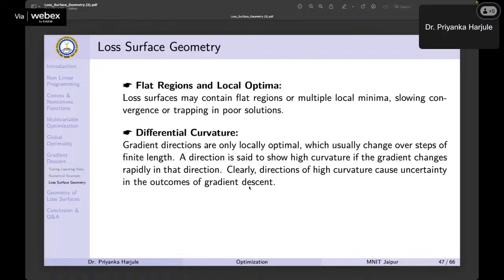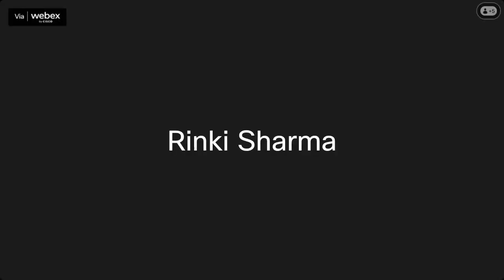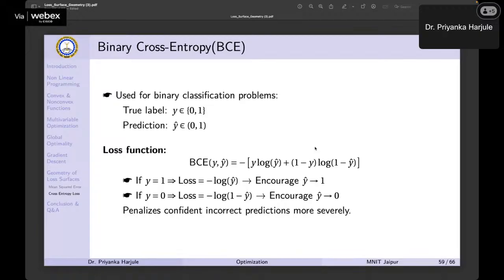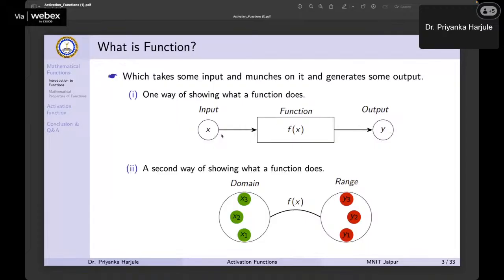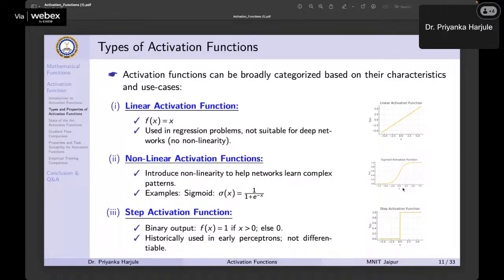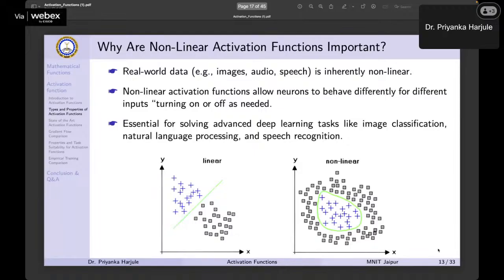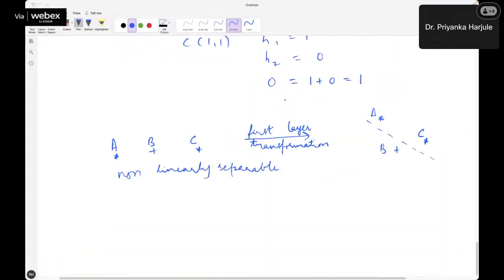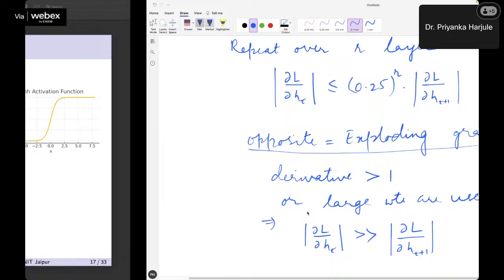Day 1 session 2 Optimisation for Deep Learning Models